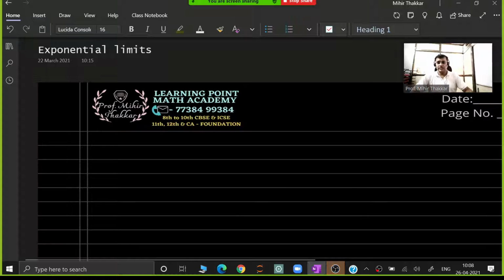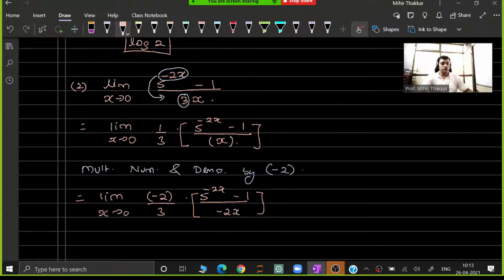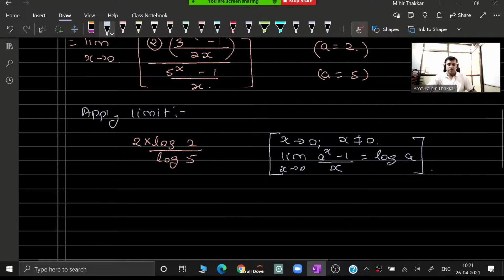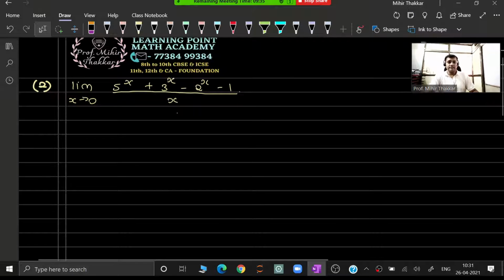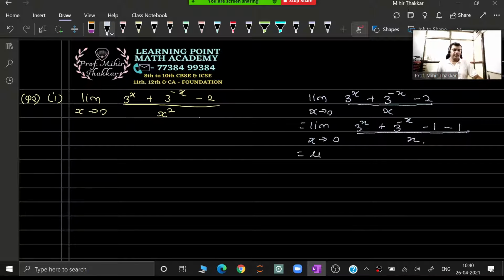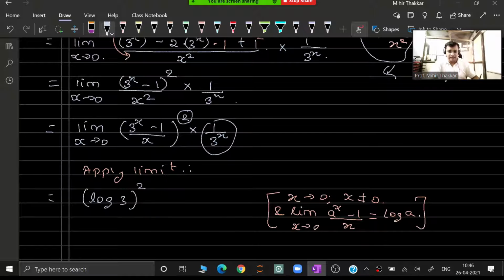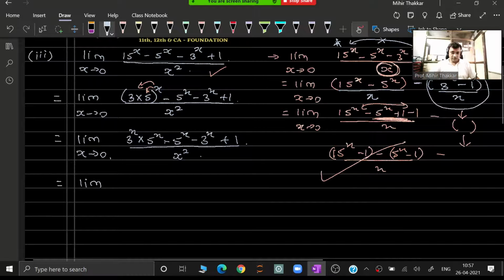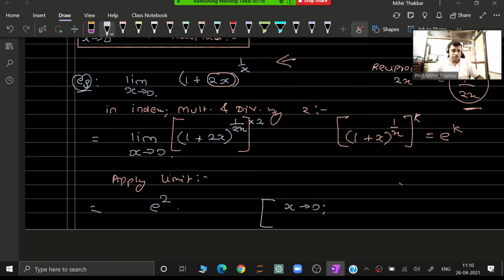Exponential Limit - type -1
11th commerce Limits - ex 7.4 q1,      q2 - i and q3 - iii